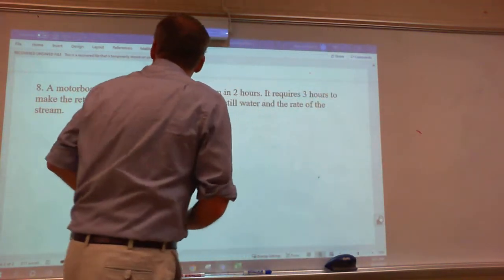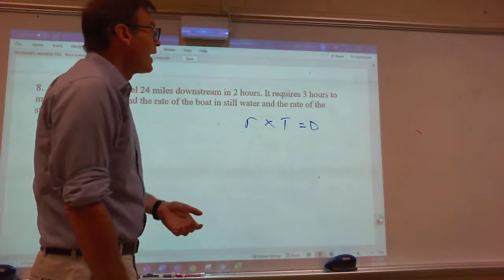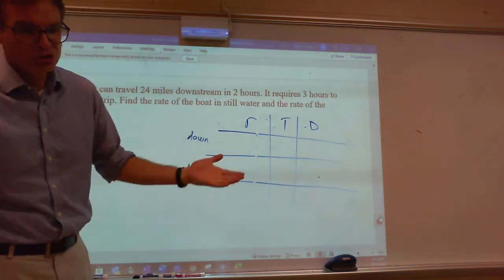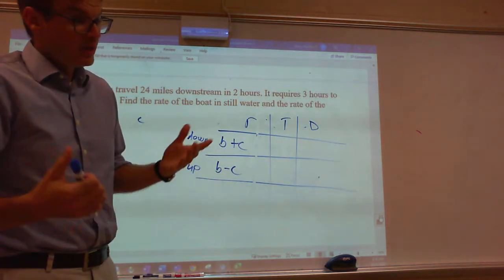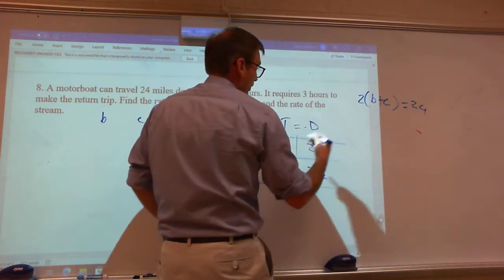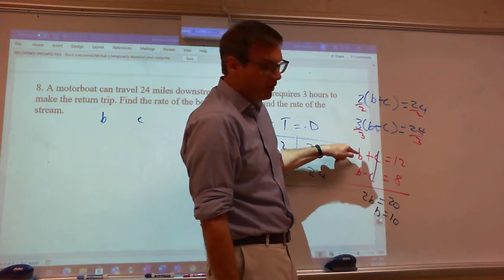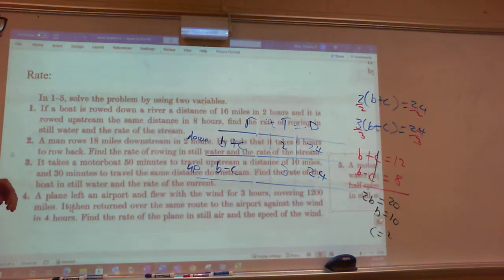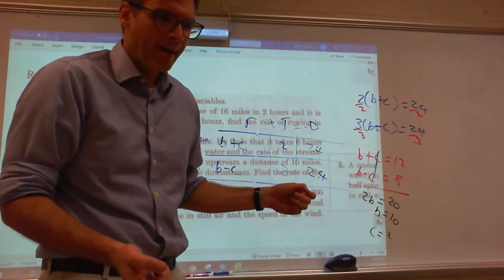word problem (rate)